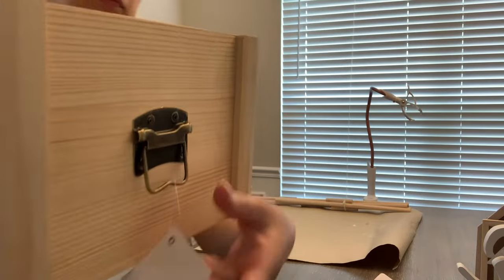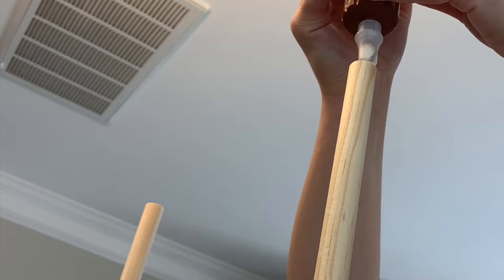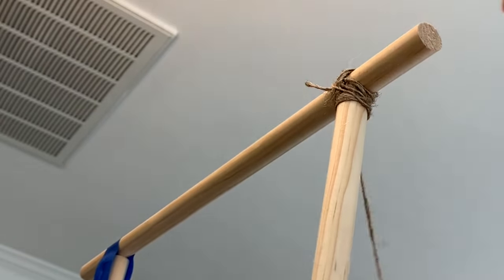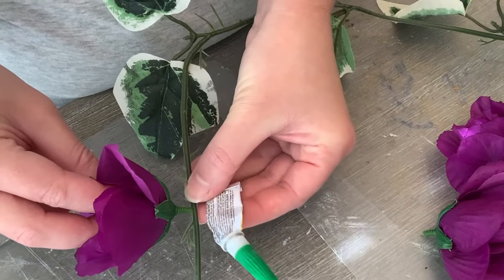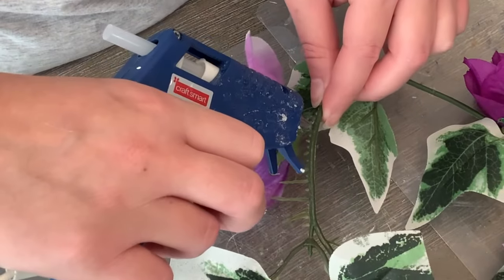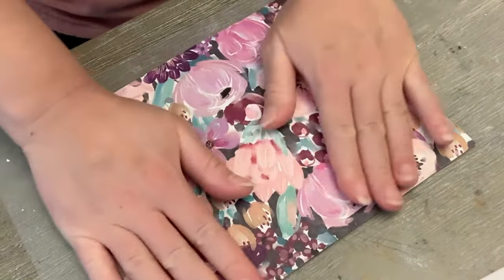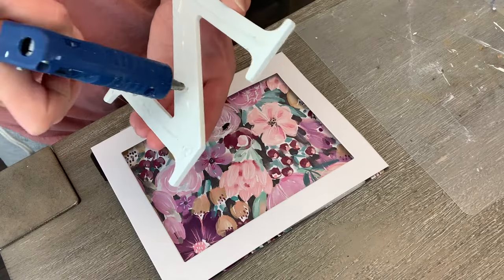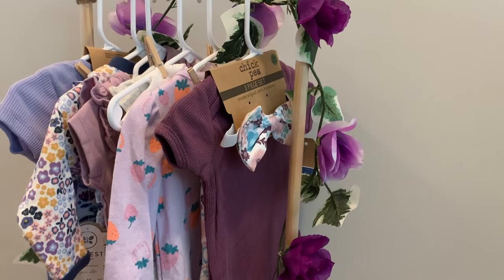Adorable DIY Baby Shower Gift Idea | Baby Shower Crate Basket Tutorial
Hello friends! I know this isn't my usual type of video but I had so much fun making this baby shower gift for my little sister's baby shower. It was so fun and adorable that I decided to share it with you! This can be personalized to any theme. I hope you enjoy this video!

So if you are into that, head on over and take a look. I also have lots of DIYs on that channel from before I started this channel.